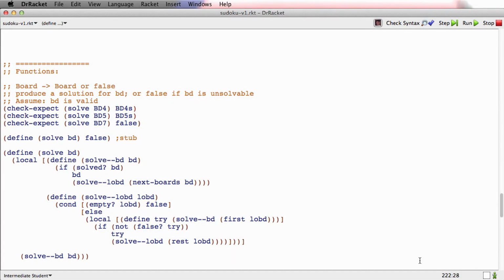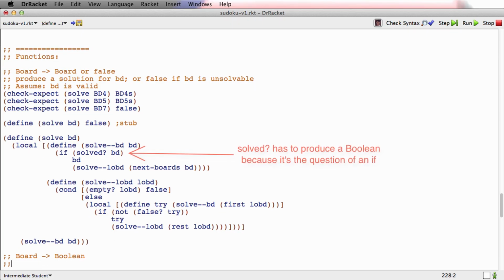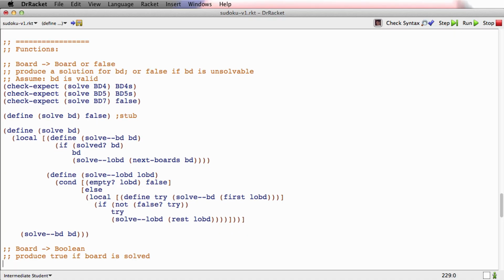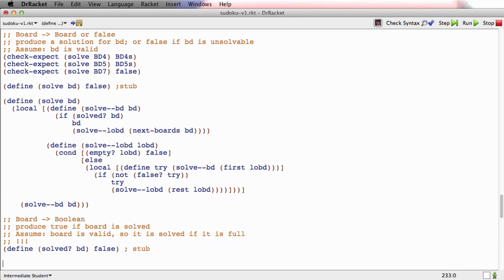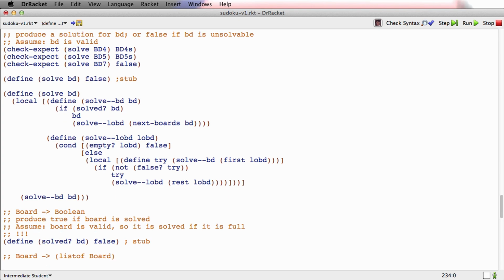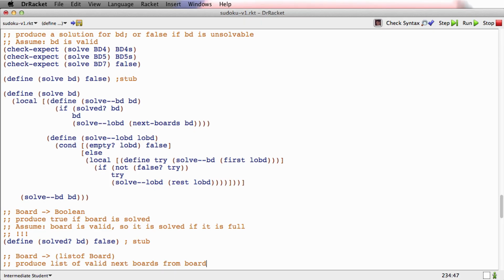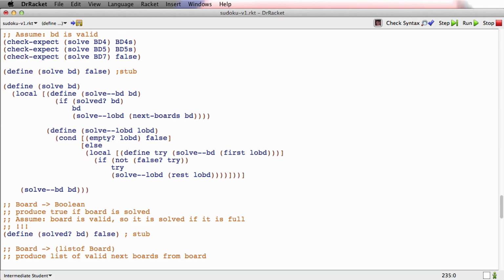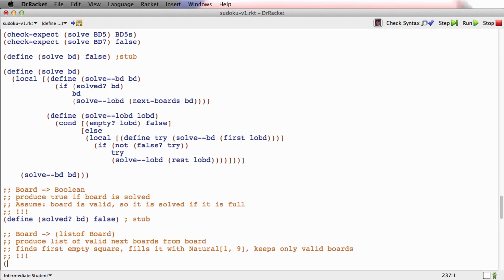UBCSPDXXT215-V019900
SPD3x_2015_Search_6_0.mp4